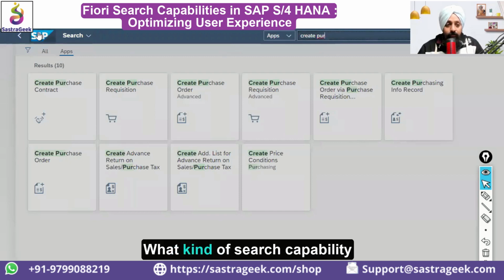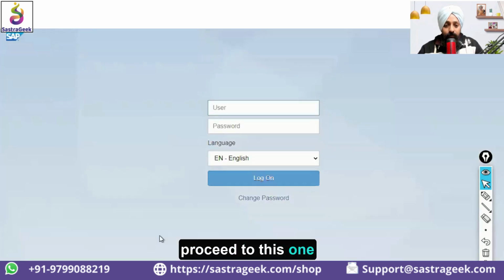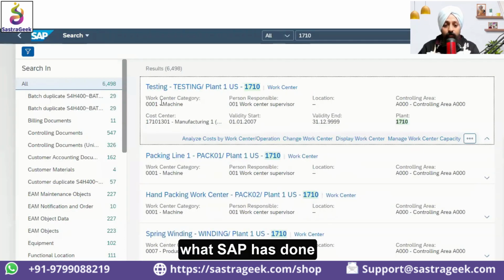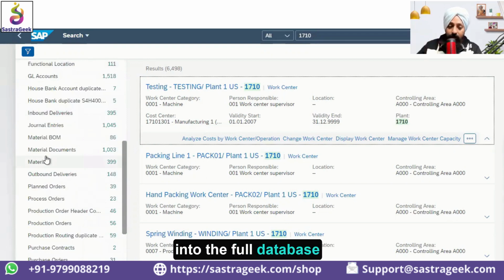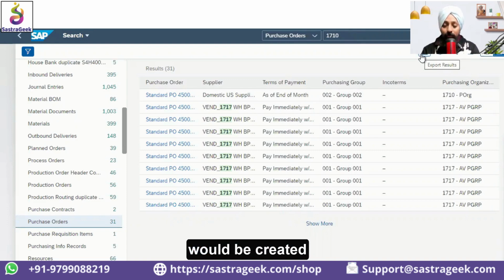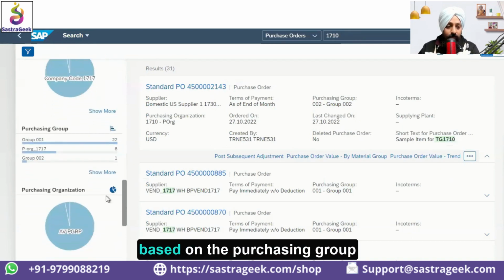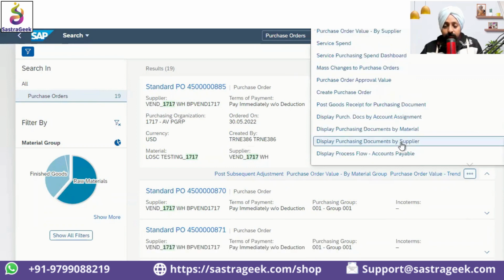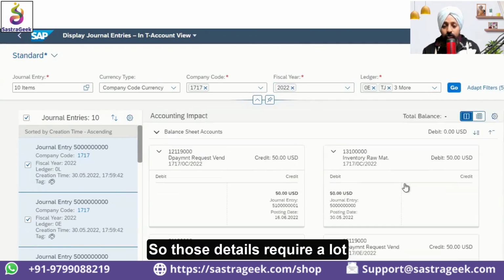Fiori Search Capabilities in SAP S/4 HANA Optimizing User Experience || Sastrageek Micro Learning